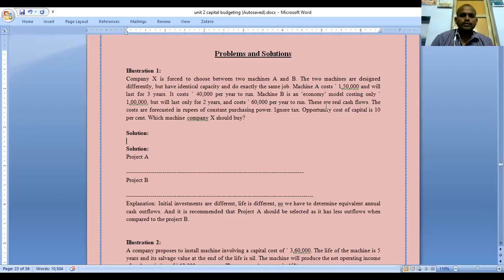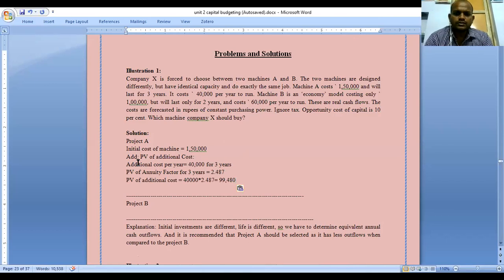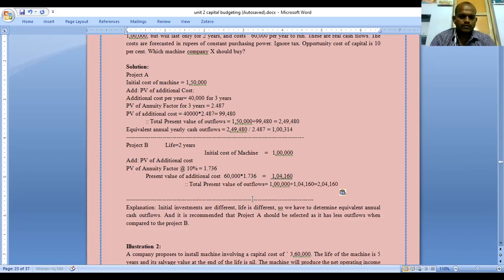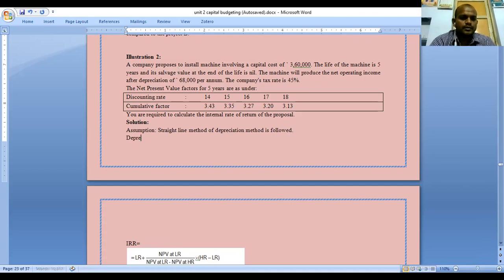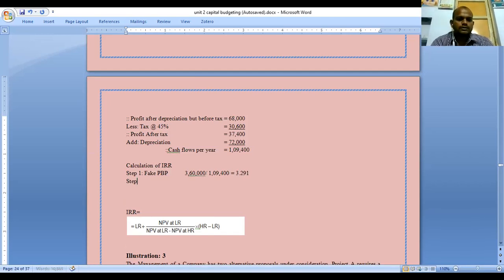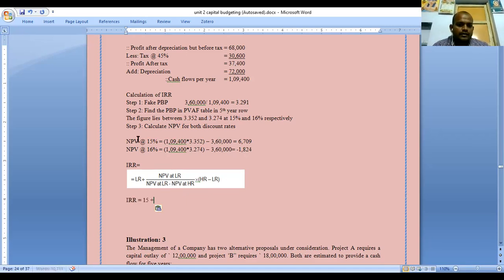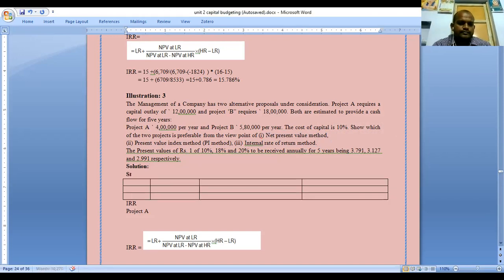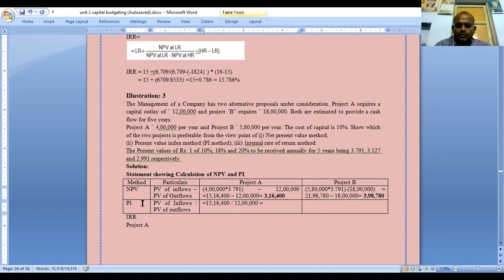FM - Capital Budgeting illus1